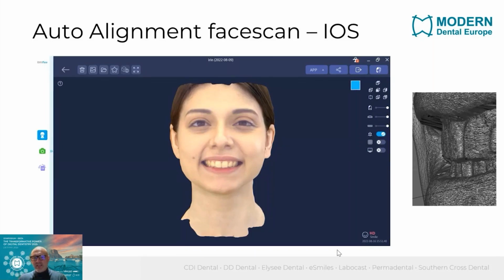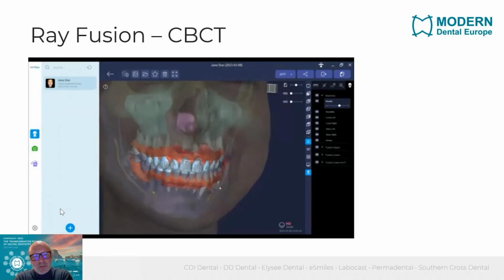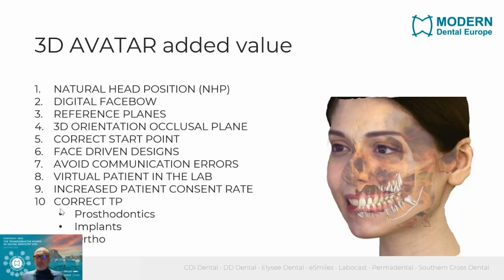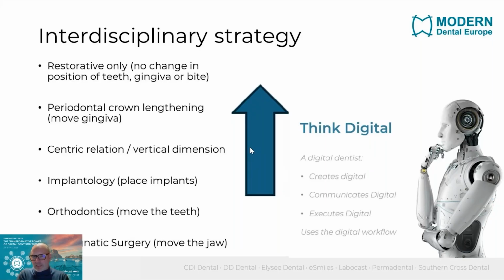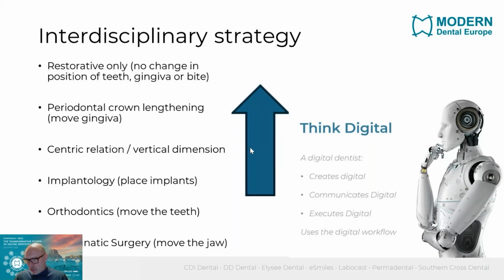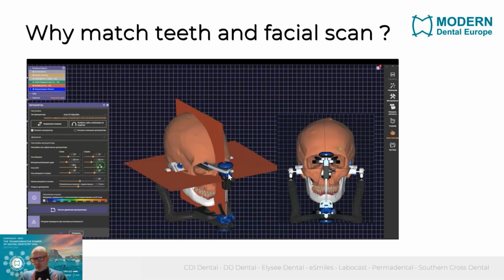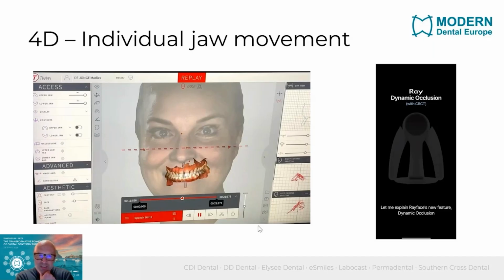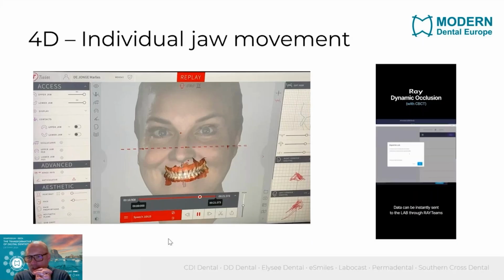From pixels to possibilities | The evolution of Smile Design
Ontdek de kracht van 3D facial scanning. Deze innovatieve oplossing verbetert de behandelplanning, nauwkeurigheid en communicatie met de patiënt, waardoor workflows efficiënter worden dan ooit tevoren.

Belangrijkste voordelen van 3D facial scanning:
• Verbeterde diagnostiek en behandelplanning
• Verhoogde nauwkeurigheid voor prothetiek en aligners
• Naadloze integratie in digitale workflows